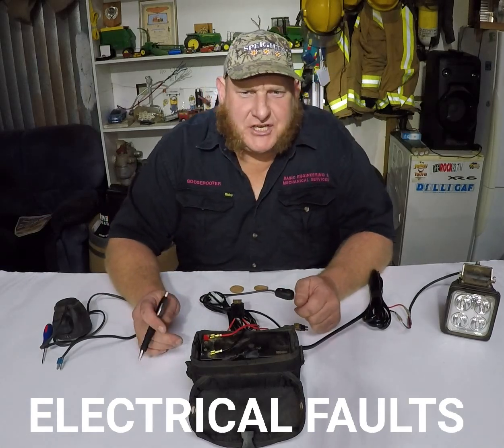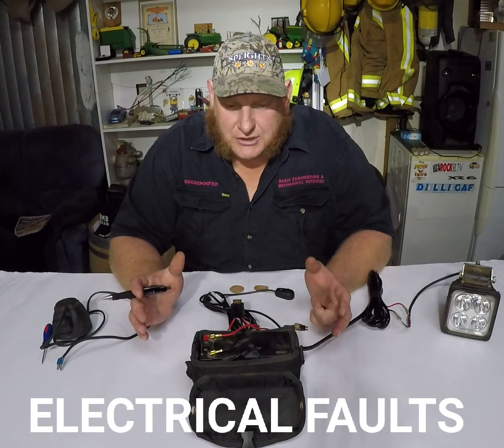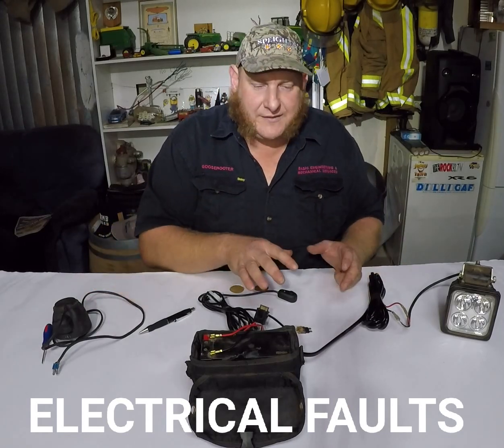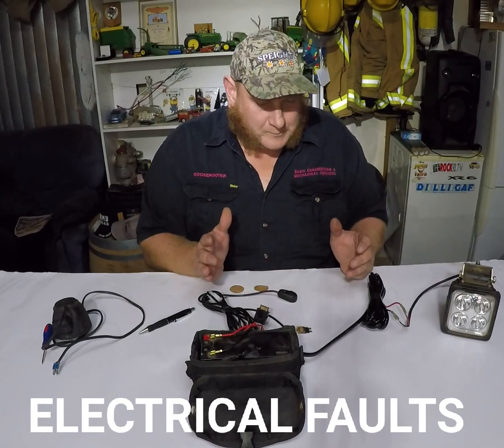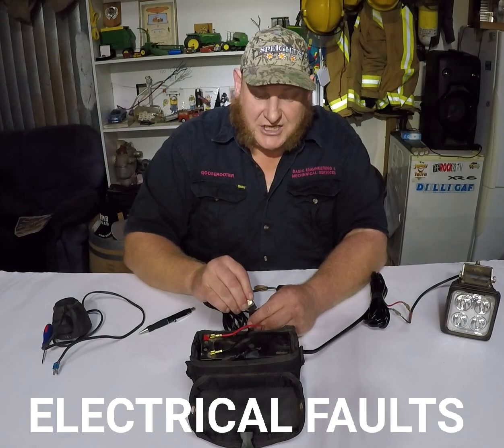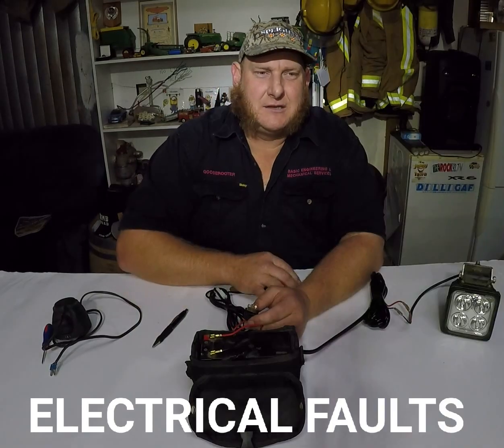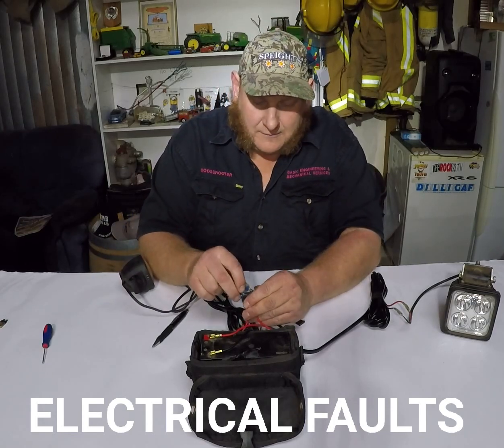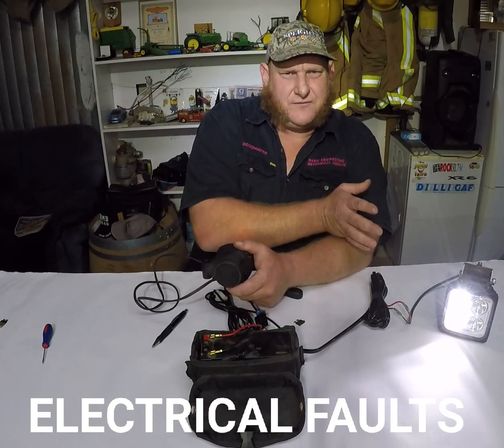Finding a Electrical fault in a Truck and Trailer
A quick easy way to isolate a Electrical fault in a Truck and Trailer